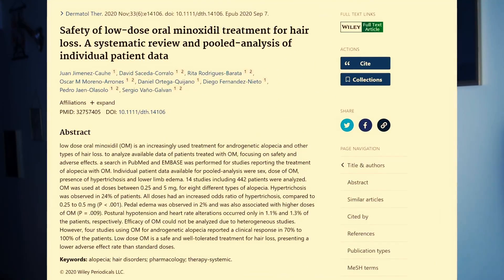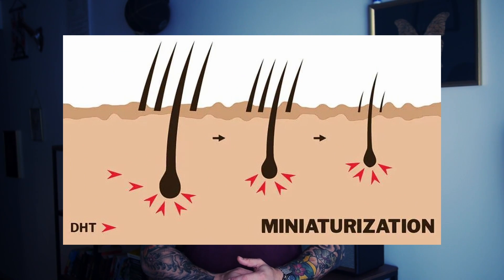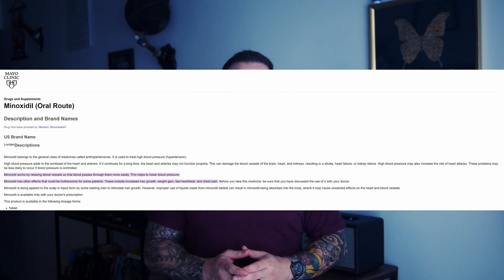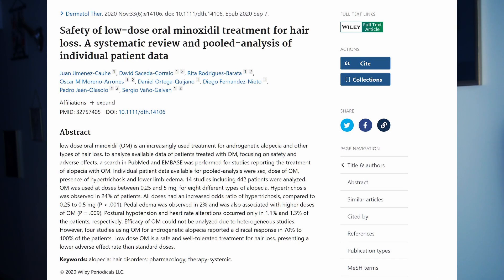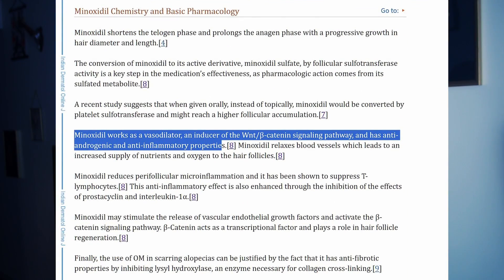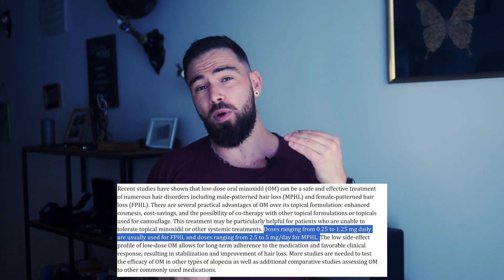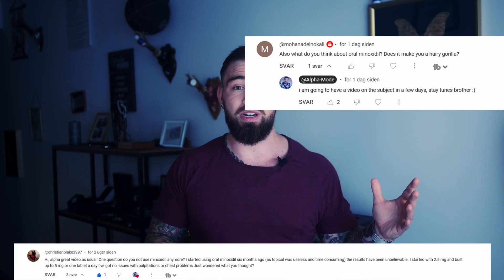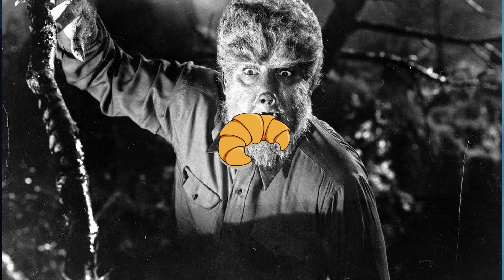Oral Minoxidil: Is It Worth the Hype?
is oral minoxidil worth it?

Safety of low-dose oral minoxidil treatment for hair loss. A systematic review and pooled-analysis of individual patient data:

POWDER WAX:

Where to buy Minoxidil to match 10G ru58841:

Where to buy the blue vials and dropper i use:

Link to best value for money Redensyl serum: